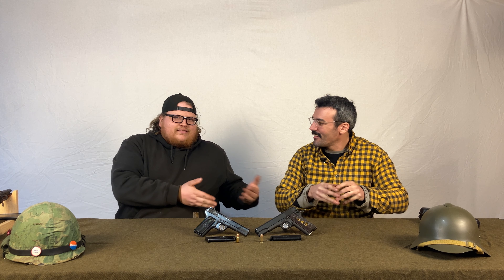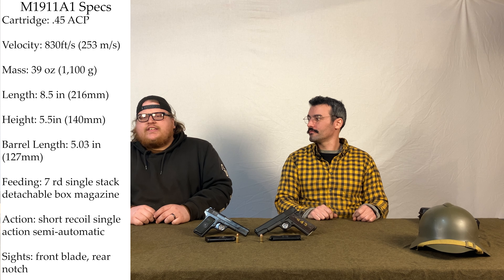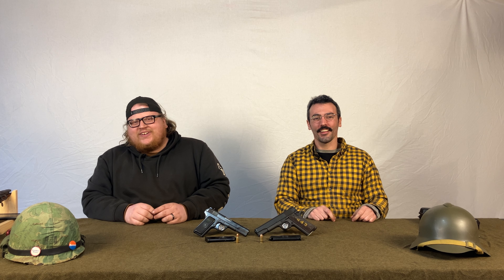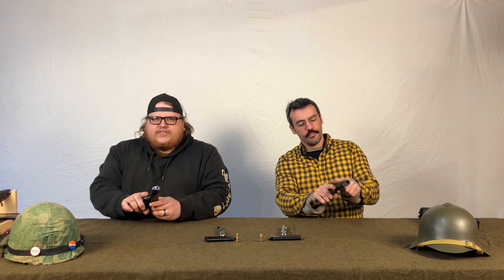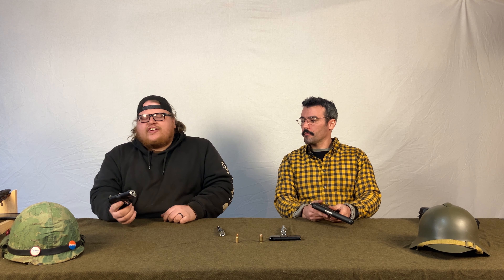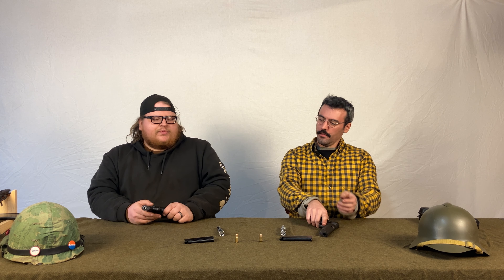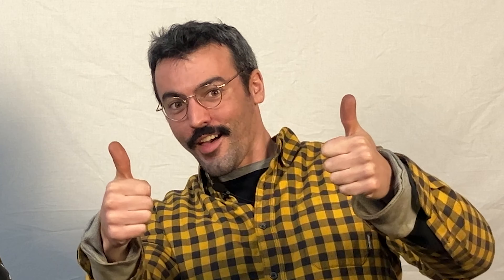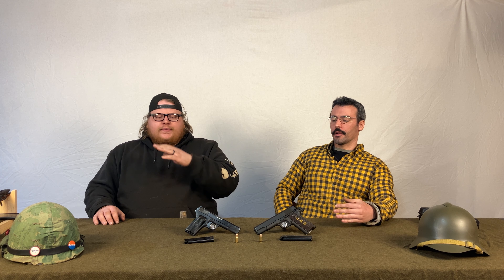The TTC vs M1911A1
We'll be comparing Pat's 1911 to Nick's Tokarev, while also getting off topic a little bit here and there.